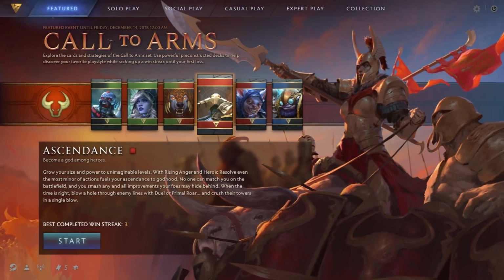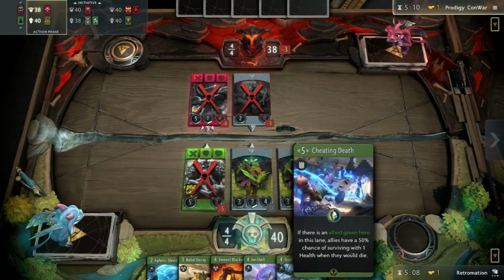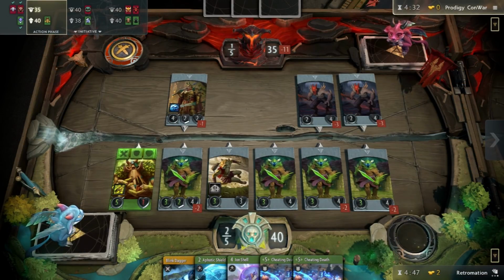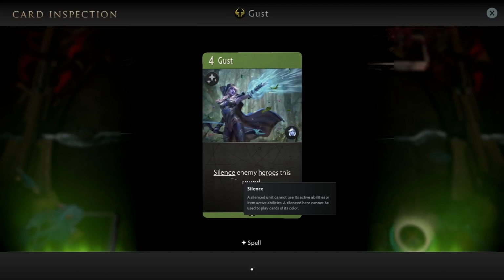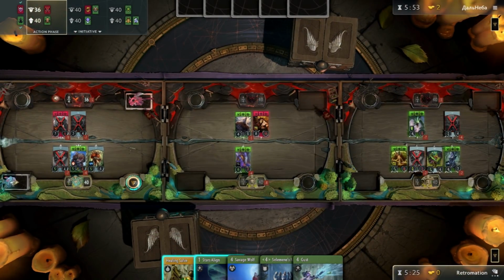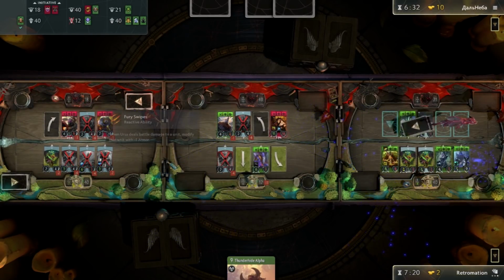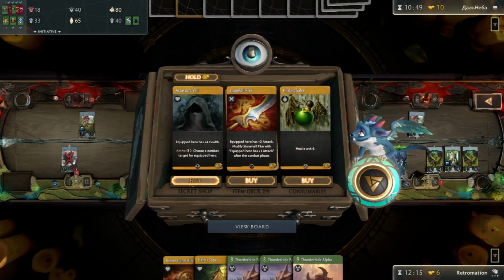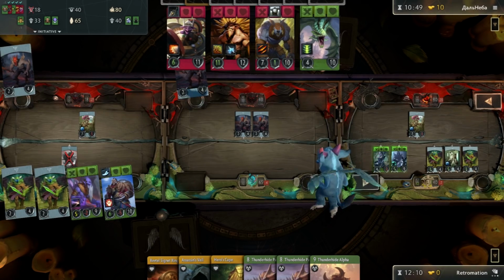Call to Arms Event | Part 4 | Let's Play: Artifact (Casual Play) | Artifact Gameplay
Today we check out the Call to Arms Event in this episode of Artifact, a collaboration between Richard Garfield (Magic: The Gathering) and Valve to create a fresh new digital card game!

THE CARD GAME REIMAGINED
A collaboration between legendary card game designer Richard Garfield and Valve, Artifact is a digital card game that combines deeply-strategic, competitive gameplay with the rich setting of Dota 2. The result is an immersive and visually-stunning trading card game unlike any other.

STRATEGY UNBOUNDED
Wield your deck across three lanes of combat, answer every move of your opponent with one of your own. Unlimited hand size. Unlimited number of units you control. Unlimited mana you can employ.

It’s up to you to decide the best way to navigate the constantly shifting tide of battle.

FUN WITH FRIENDS
If you’ve played card games around a kitchen table, you know the enjoyment that can come with house rules. Artifact allows you and your friends complete control in creating a tournament. Simply select your elimination or non-elimination format and deck constraints; then, challenge your friends to a crucible of your own design.

COMPETE GLOBALLY
Want to test your skill against the world at large? Valve-sponsored gauntlets and tournaments will give players the opportunity to not just play Artifact for the joy of mastery, but to win prizes based upon their level of play.

A collaboration between legendary game designer Richard Garfield and Valve, Artifact offers the deepest gameplay and the highest-fidelity experience ever seen in a trading card game.